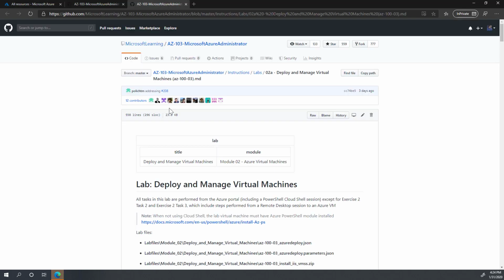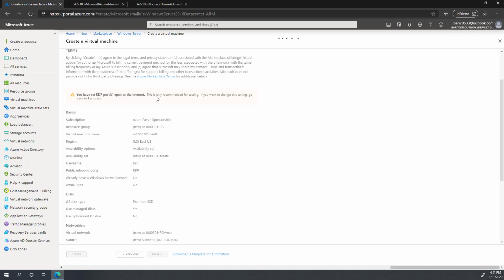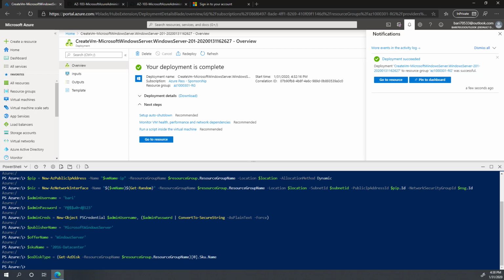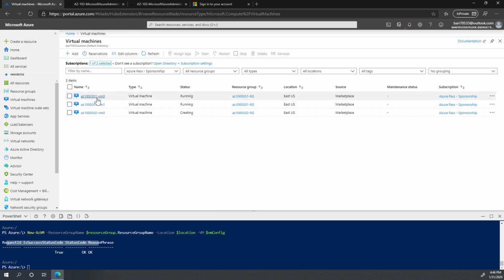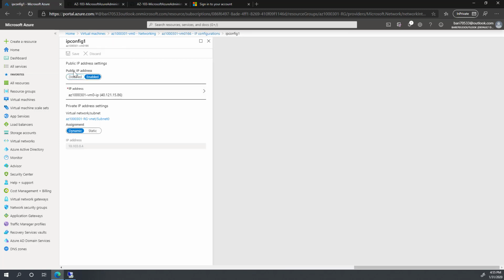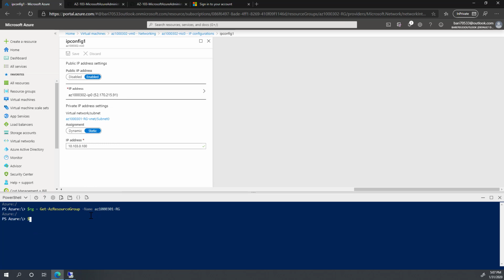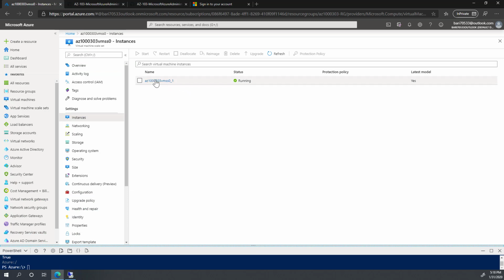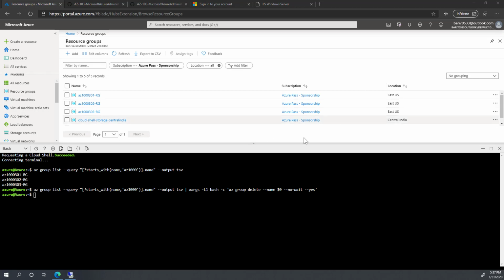Exercise- Module2-Virtual Machine Lab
You can use this link to complete this lab.